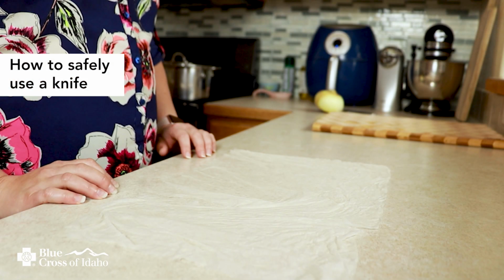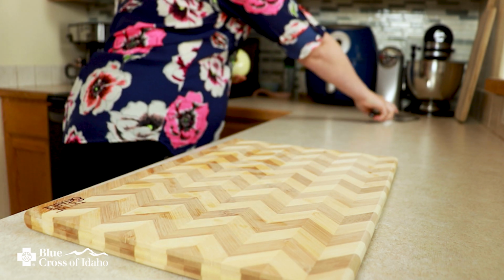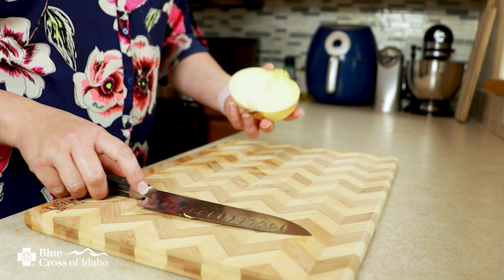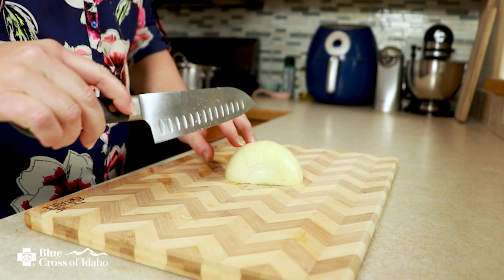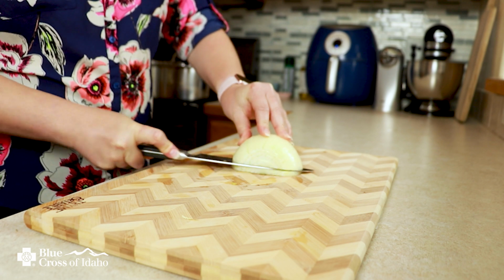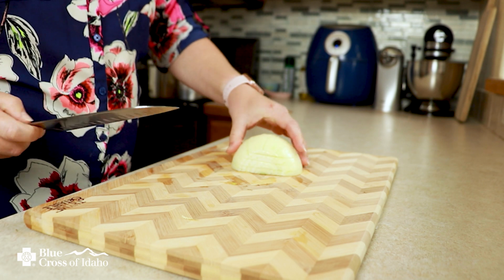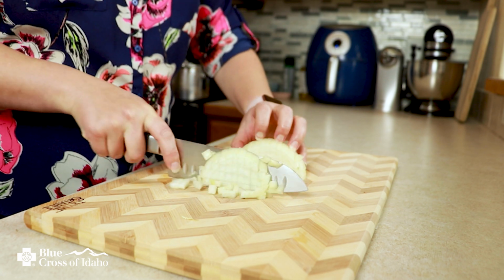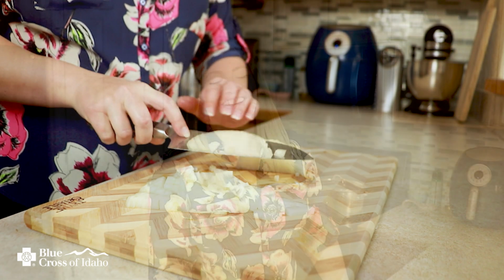Blue Cross of Idaho Dietitian teaches how to safely and effectively cut an onion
When it comes to healthy cooking, do you know how to safely cut your fruits and veggies? Blue Cross of Idaho Dietitian Aly Sparks teaches us proper knife techniques—both to keep our fingers safe and our food evenly cooked.